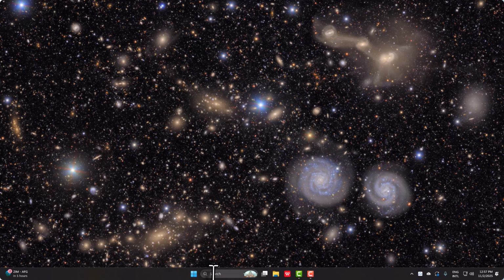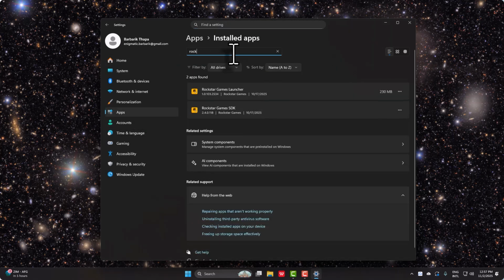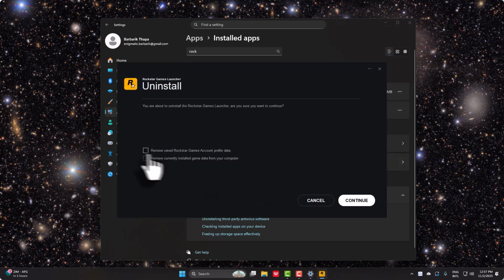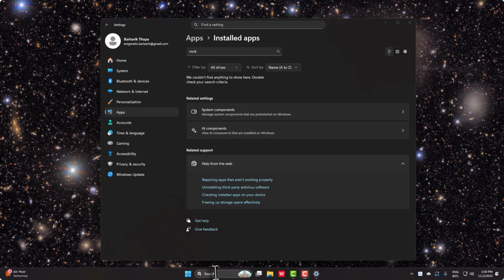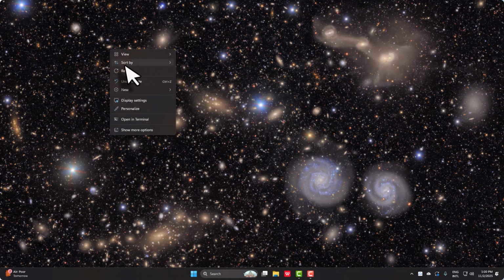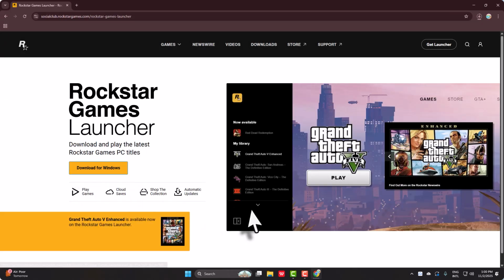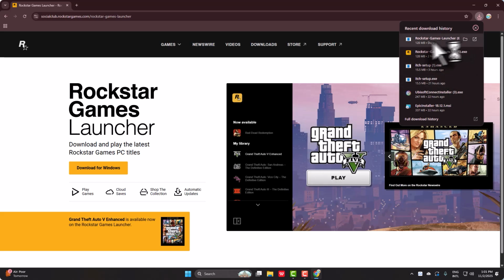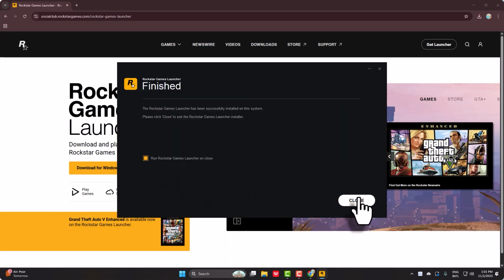How to Cleanly Reinstall Rockstar Games Launcher | Step-by-Step 2026 Guide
Need to reinstall the Rockstar Games Launcher cleanly in 2026? This step-by-step tutorial shows you how to remove and reinstall the launcher without losing game files, saves, or settings.

We cover: uninstalling Rockstar Games Launcher properly, deleting leftover files and registry entries, reinstalling the latest version, restoring your games, and troubleshooting common errors. Perfect for U.S. and global users who want a fresh installation for better performance, fixes, or troubleshooting issues with GTA V, Red Dead Redemption 2, and other Rockstar titles.

With this guide, you can ensure a smooth reinstall, fix launcher issues, and enjoy your Rockstar games without interruptions. Follow these steps to cleanly reinstall Rockstar Games Launcher and optimize your gaming experience!